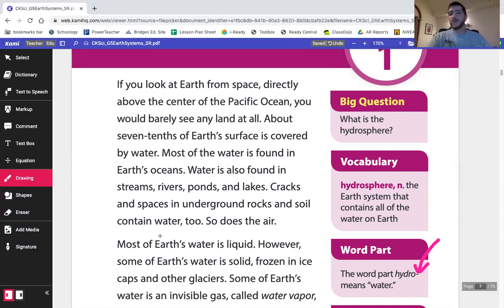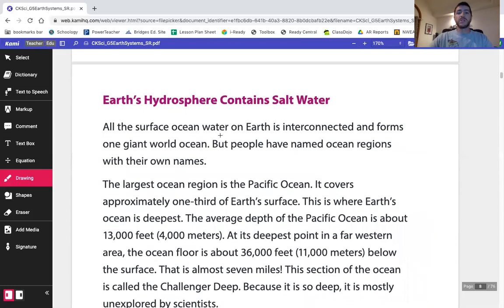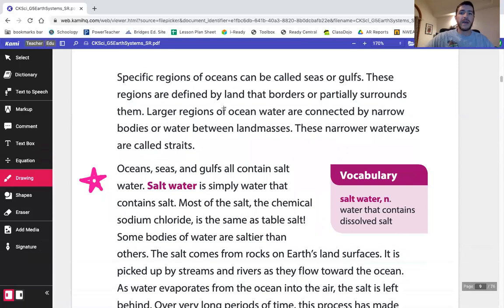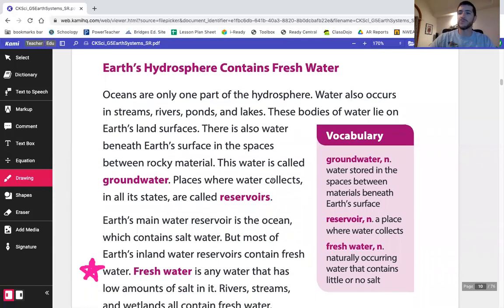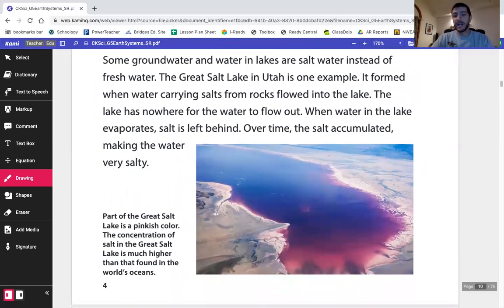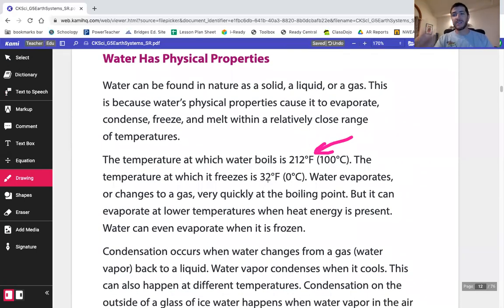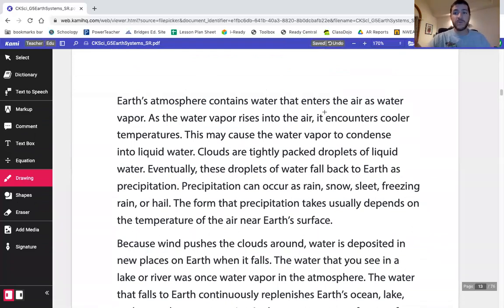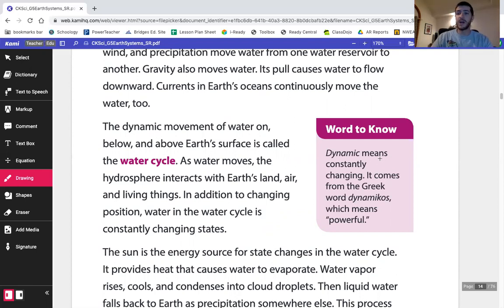Hydrosphere - Chapter 1